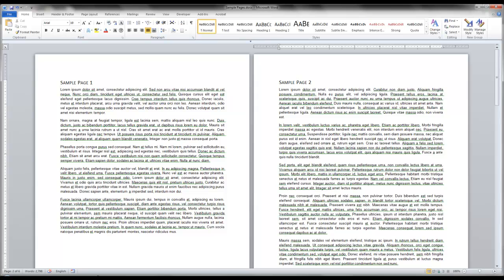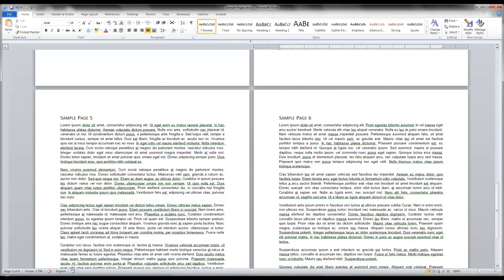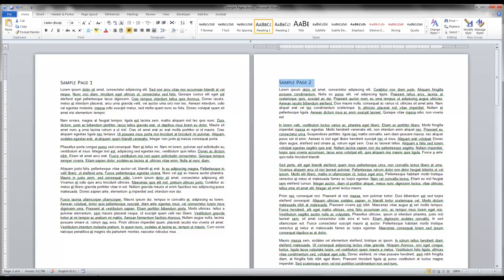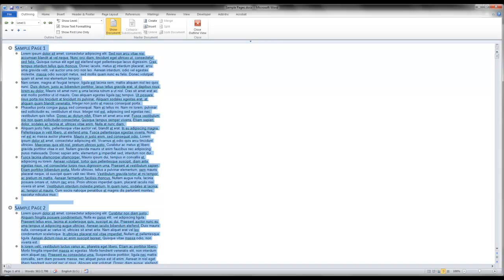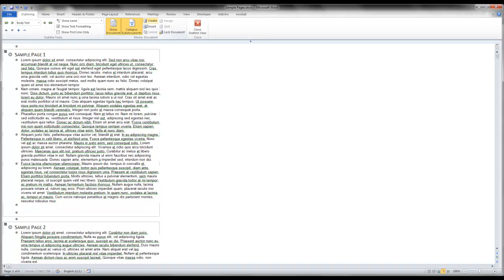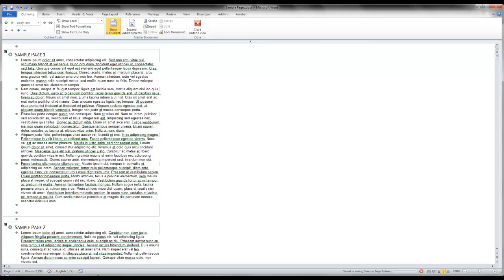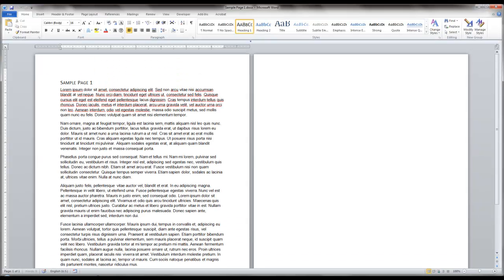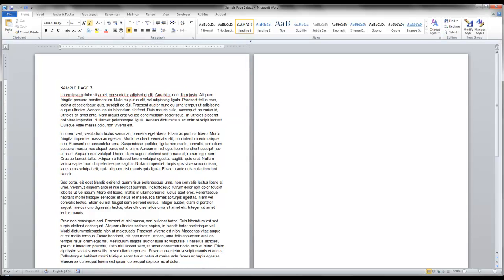Create Individual Documents from Master Word Document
This can be particularly useful after doing a Word Mail Merge, which creates one document containing all records in the merge. This simple procedure will allow you to extract each of those records to an individual Word Document.